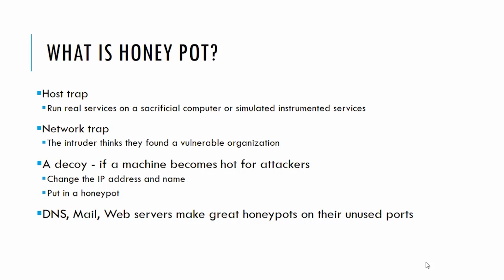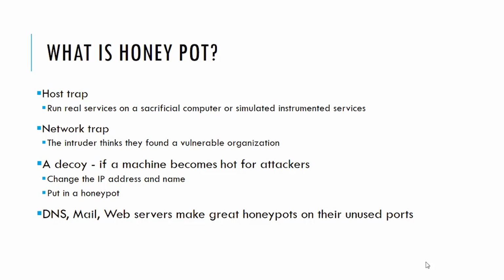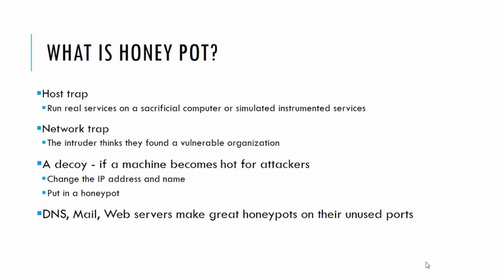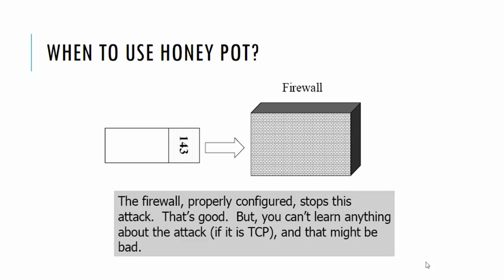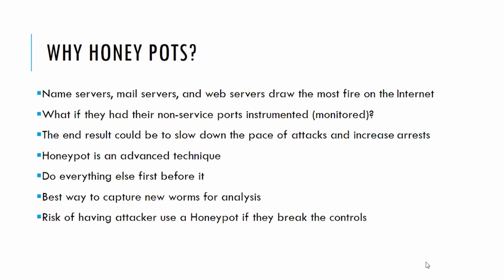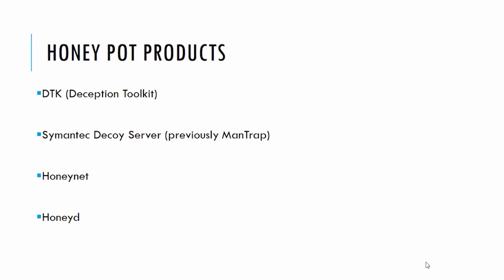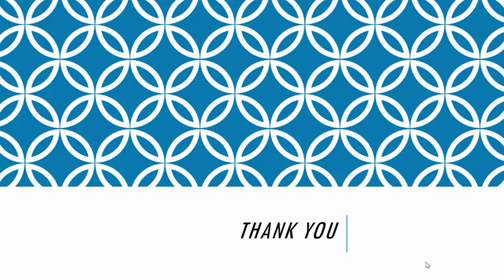Honeypots Full Course In English